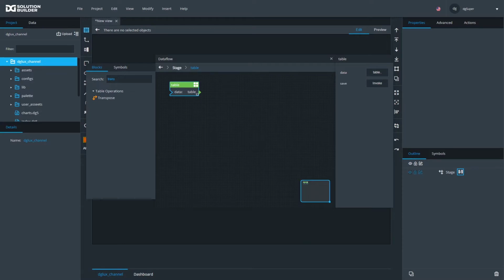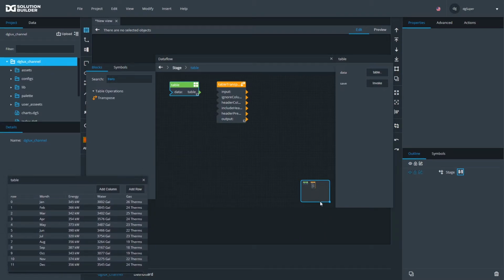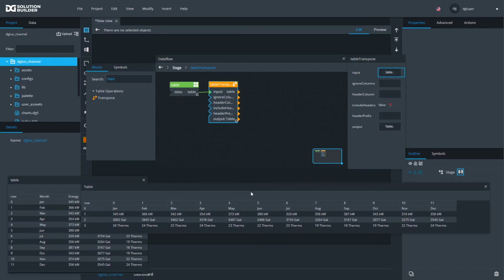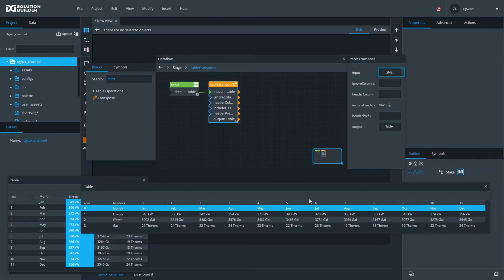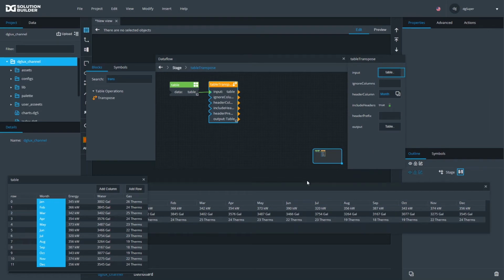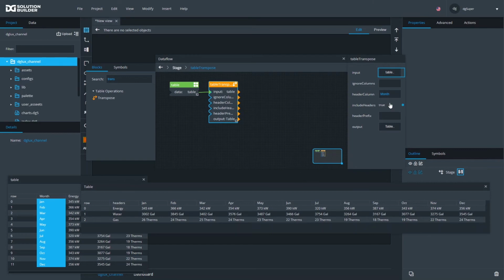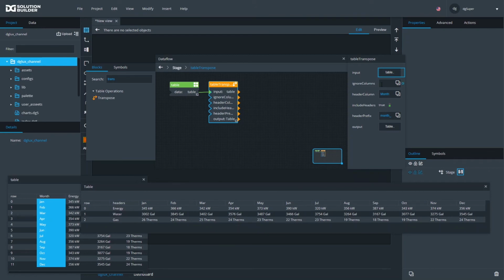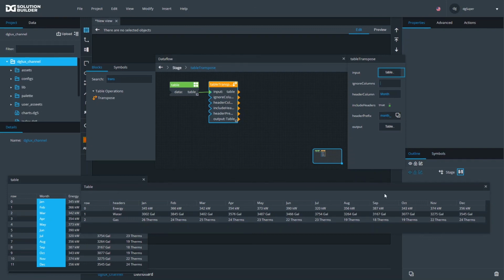What the Block ?! : [ Transpose ]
table operations Transpose block overview (a.k.a. table pivot)